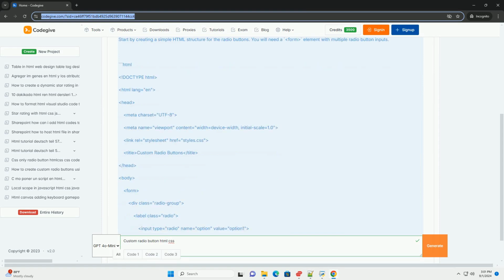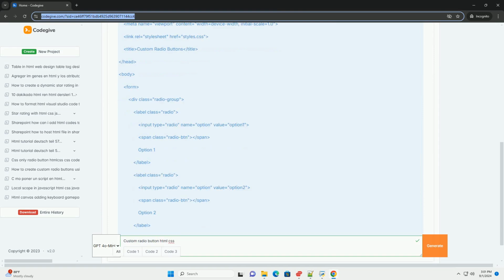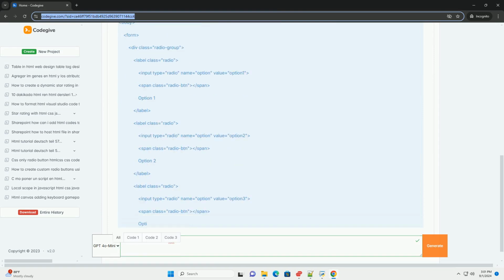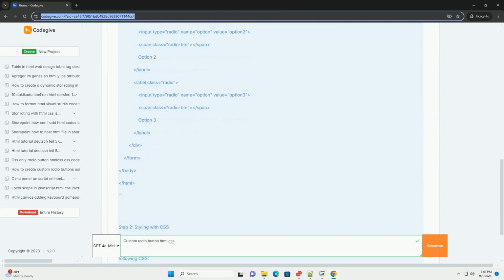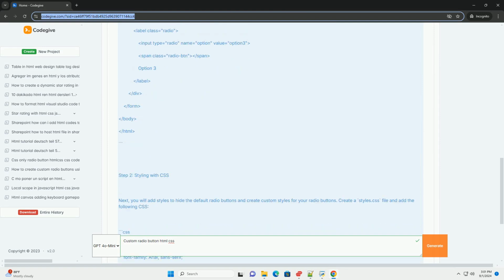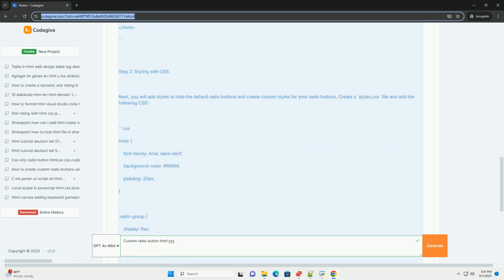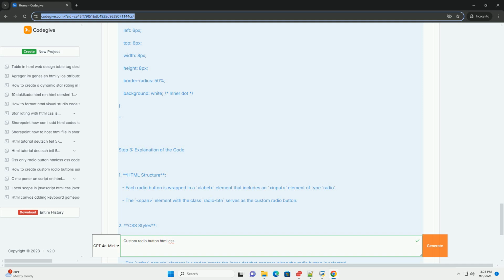Custom radio button html css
custom radio buttons are a popular way to enhance the user interface of web forms by allowing developers to create visually appealing and user-friendly input options. unlike standard radio buttons, which can be limited in design, custom radio buttons utilize html and css to achieve a unique appearance that aligns with the overall theme of a website.

by hiding the default radio button and styling its label, developers can create interactive elements that respond to user actions, such as hovering or selecting. this customization can include changes in colors, shapes, and animations to make the selection process more engaging.

additionally, accessibility should be considered when designing custom radio buttons, ensuring they remain usable for individuals relying on assistive technologies. overall, custom radio buttons provide a balance between aesthetics and functionality, improving the overall user experience in web applications while maintaining the underlying functionality of standard form elements.

python button command with arguments
python button press
python button command
python button color
python button

python cssselect
python css library
python css gui
python css selector
python cssutils